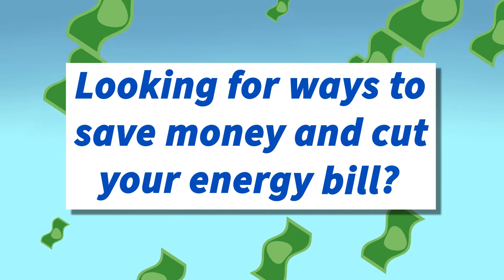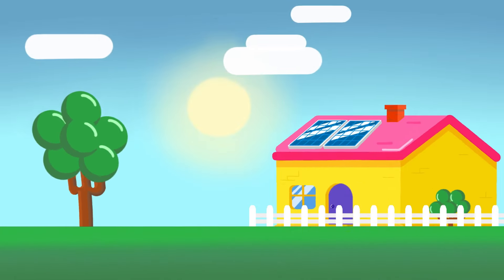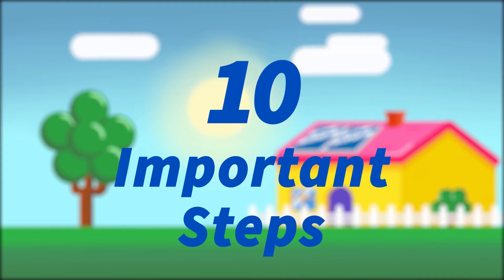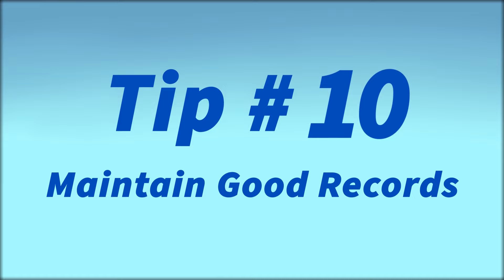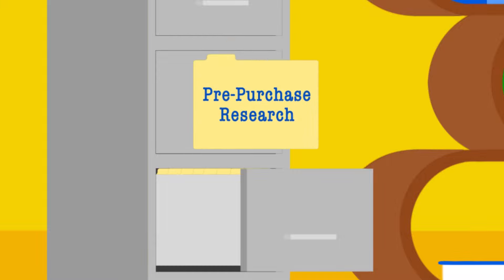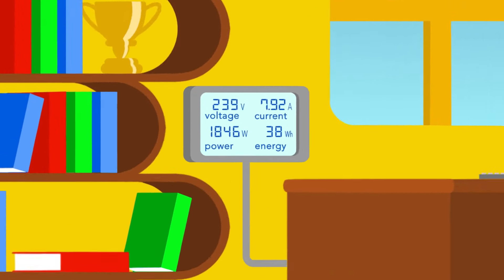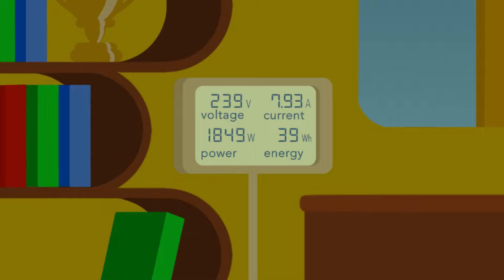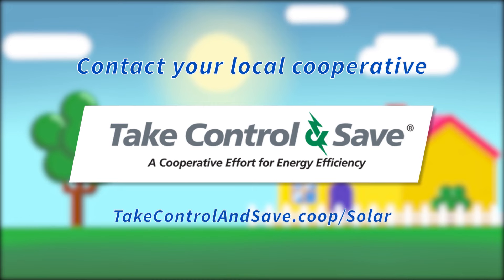Ten Steps To Take Before Installing Solar - Tip #10: Maintain good records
Is solar right for you? Consider step #10 of 10 as you explore your options: Maintain good records before AND after you sign a contract. Keep all bids, contracts, inspection reports and other important details. You may also want to track your system’s performance. Learn about this and all ten steps to take before installing solar